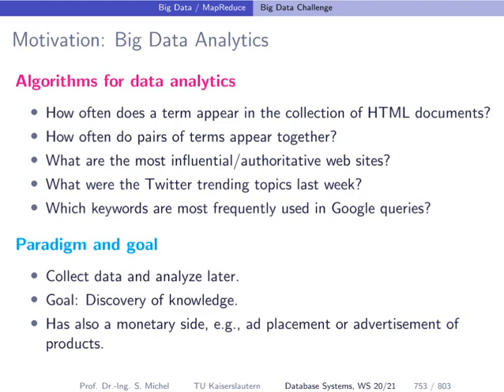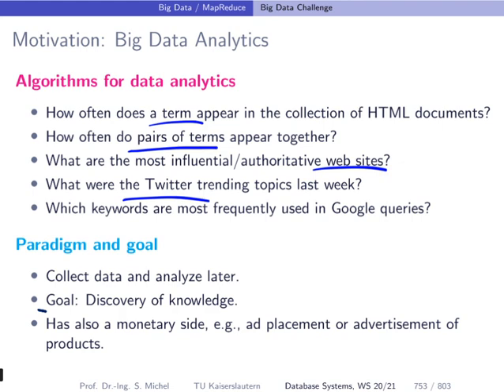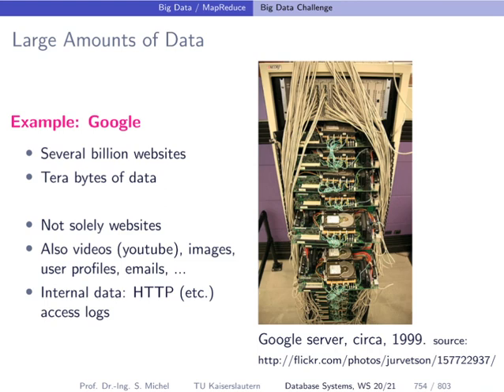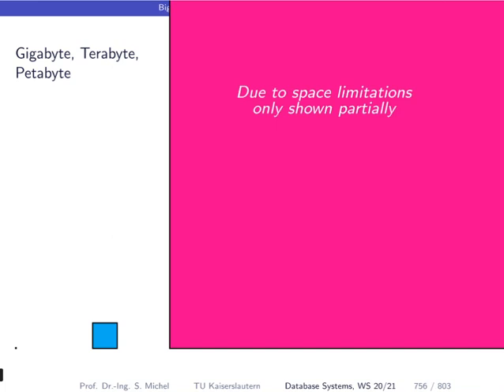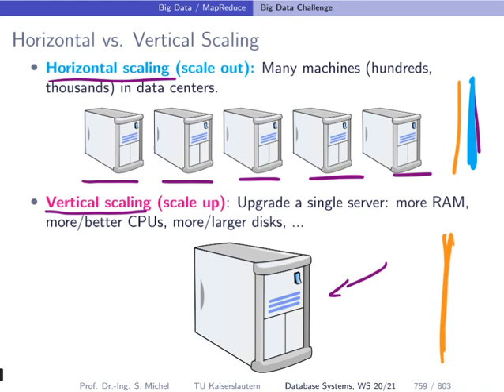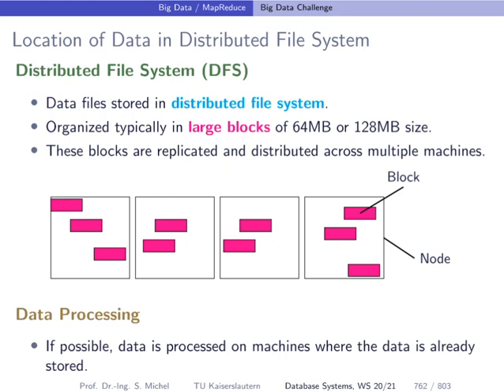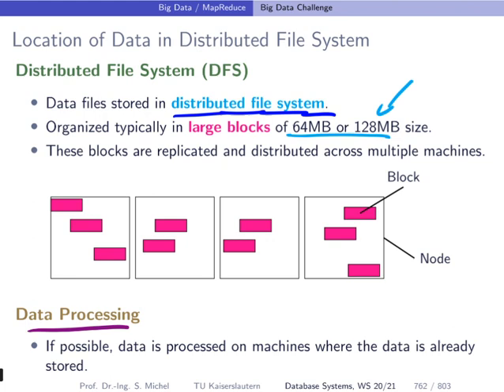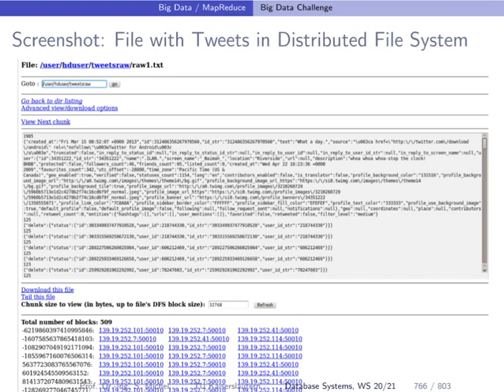069 big data challenge scale out distributed file system